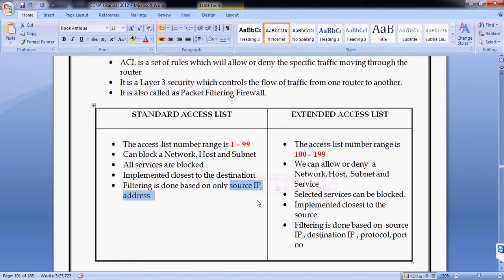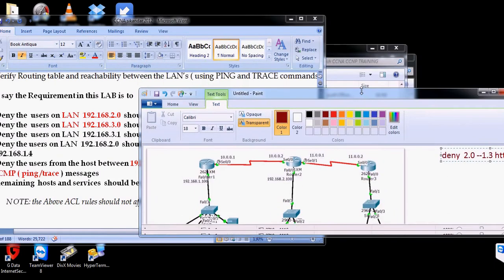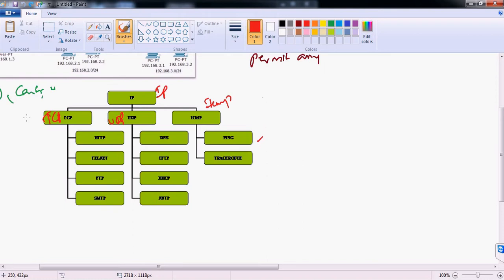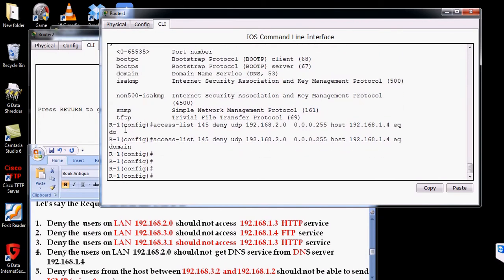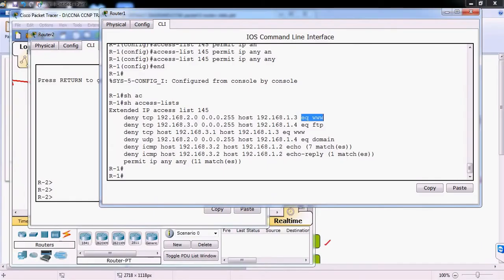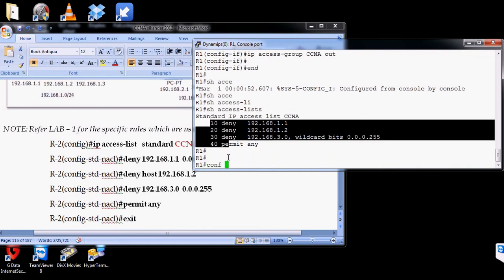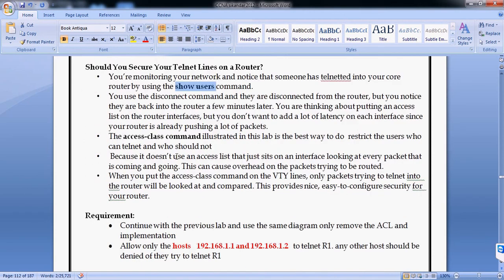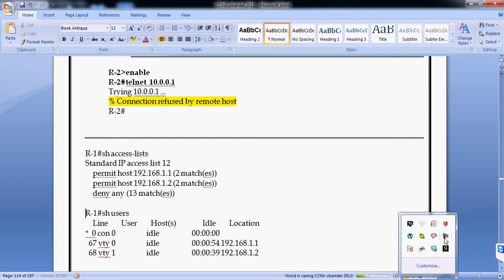CCNA : Access Control List part 2 ( by sikandar CCIE (RS/SP) # 35012 )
by sikandar  CCIE (RS/SP) # 35012

This video continuation to part  1   with extended  Access Control List  implementation on cisco routers and how they work with some good scenarios ..